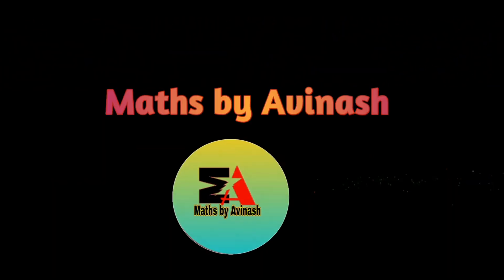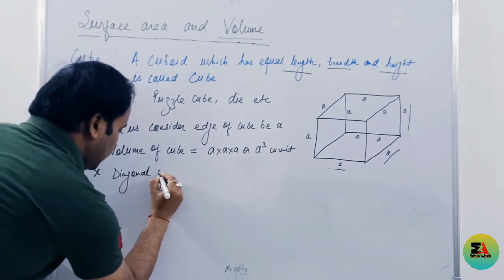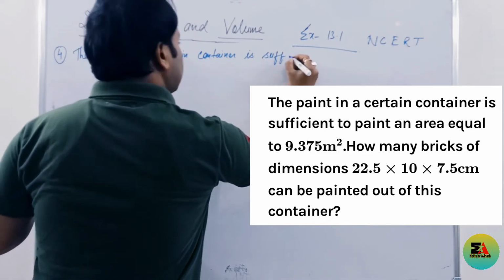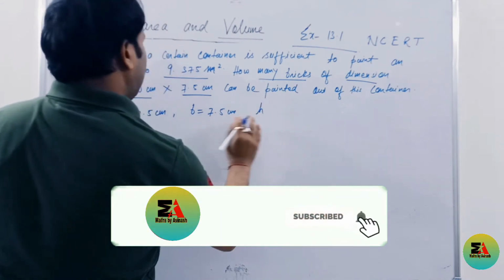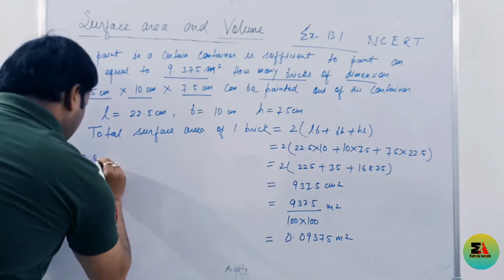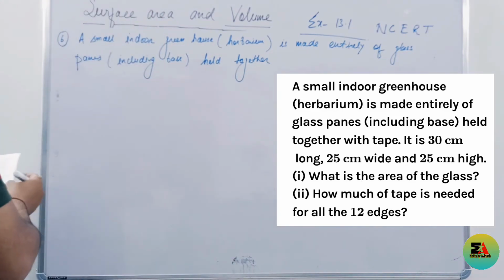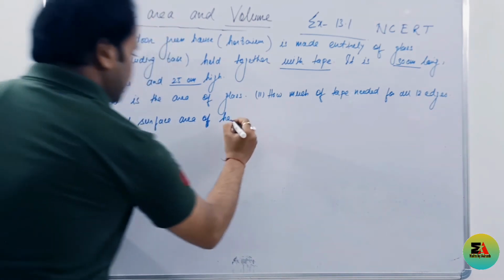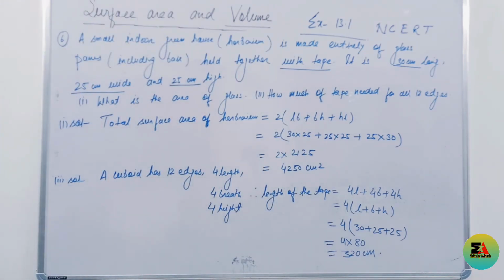Surface area and Volume I Class 9 I Ex 13.1 I Solution NCERT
Here is the video series to help the students in understanding the chapter – Surface area and volume class 9

This session will help you to score high marks in CBSE Class 9 maths. In today's session, maths by avinash Class 9 Expert Avinash Sir will discuss about surface area and volume,  I, NCERT Class 9, Ncert scuboid Class 9,,  surface area and volume class 9, , cbse class 9  surface area and volume exercise 13.1, class 9  surface area and volume exercise 13.3,

Statistics CBSE Class9maths CBSEmaths mathsbyaviash mathsbyavinashClass9 frequency_distribution_table Exculsive_form Inculsive_form # surface area and volume cuboid cone ncert ex 13.1